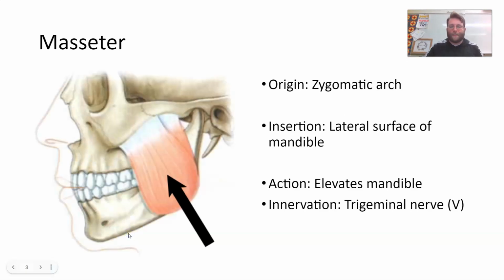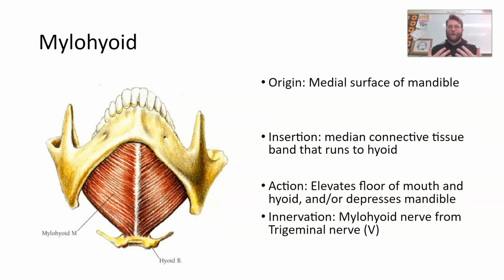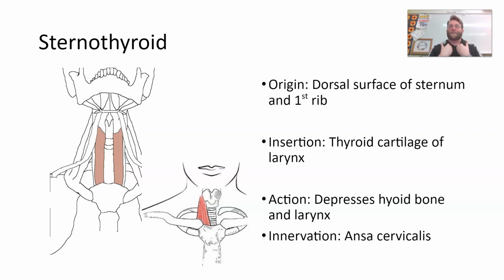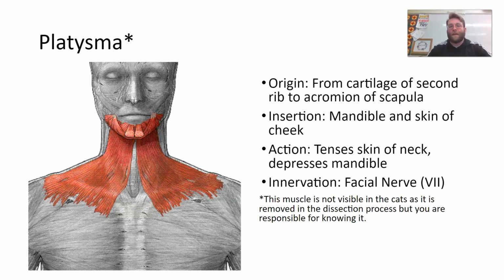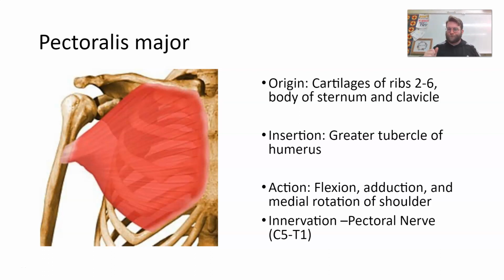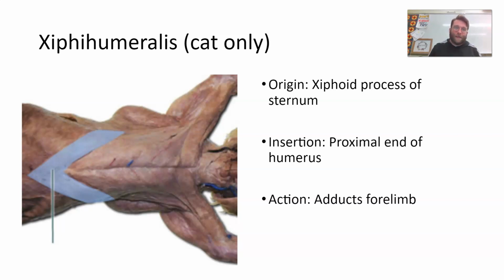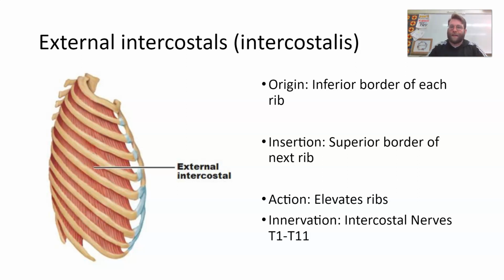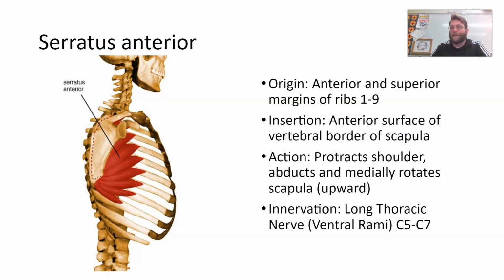Muscle of Head and Neck Updated